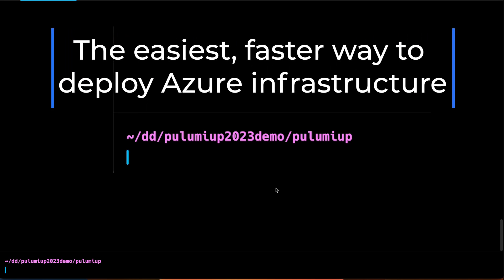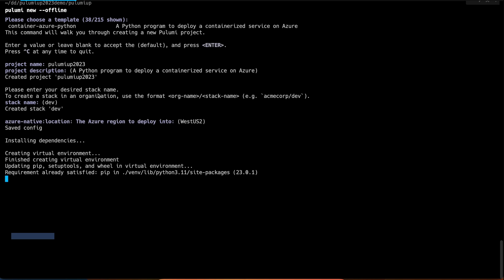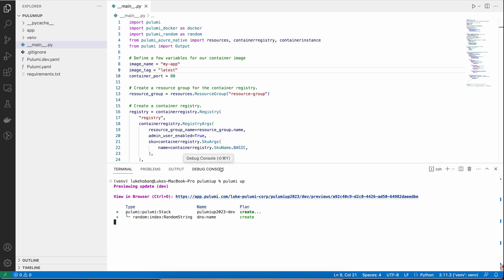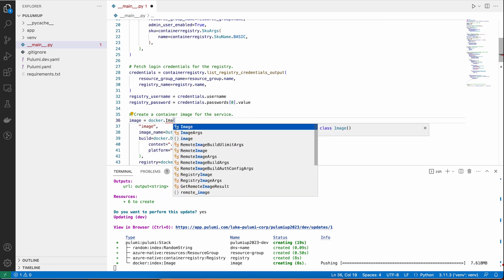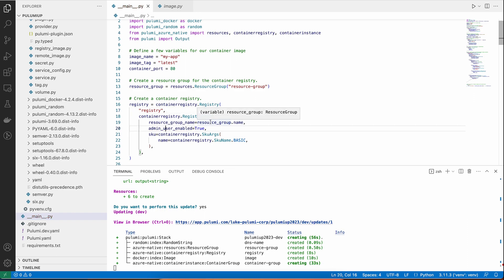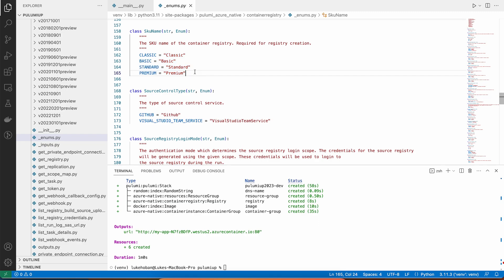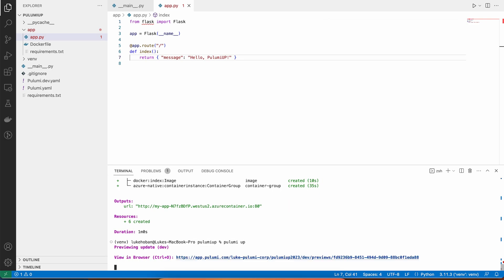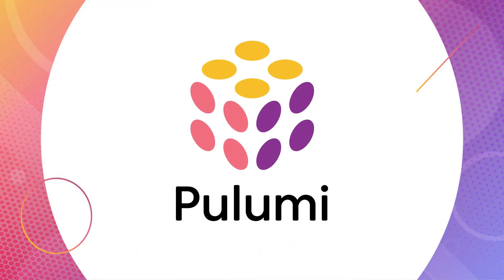Build Azure Infrastructure in Under 5 Minutes | Modern Infrastructure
Want an easier, faster way to deploy Azure infrastructure? Use Pulumi open source infrastructure as code in your favorite programming language.
Build infrastructure on Azure using TypeScript, Python, JavaScript, Go, C#, Java or YAML. The Azure Native provider is always up-to-date,  offers same-day access, and covers 100% of the resources in Azure Resource Manager (ARM)

▬▬▬▬▬▬ Get Started with Azure + Pulumi  ▬▬▬▬▬▬

Pulumi is an open-source Infrastructure as Code. Build infrastructure intuitively on any cloud using familiar languages like TypeScript, Python, Go, C#, Java, and YAML.